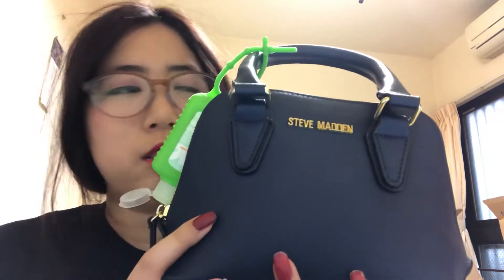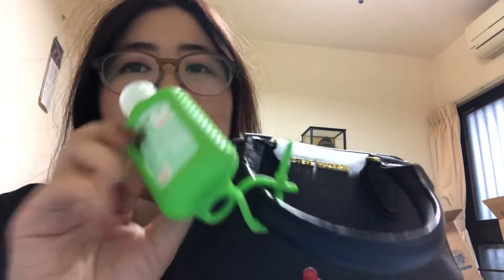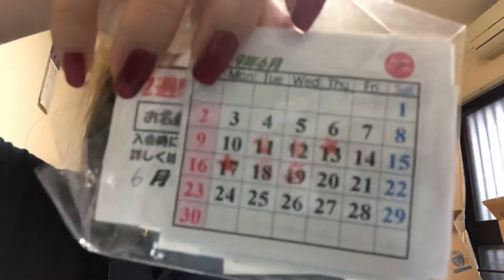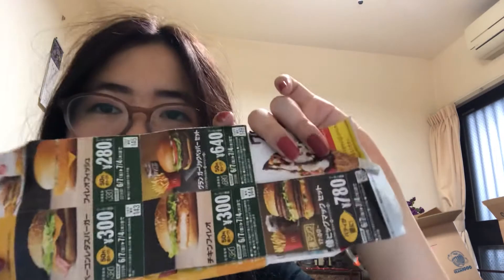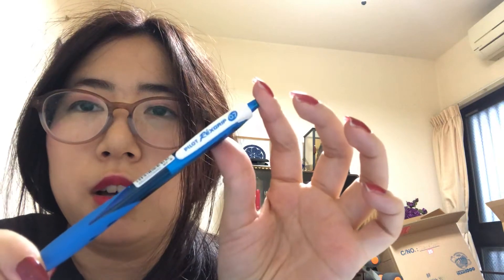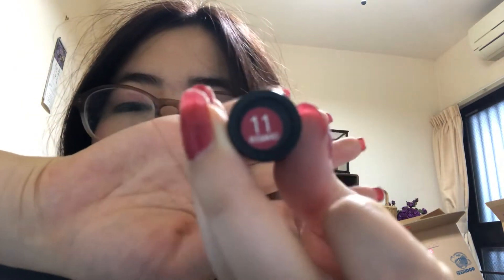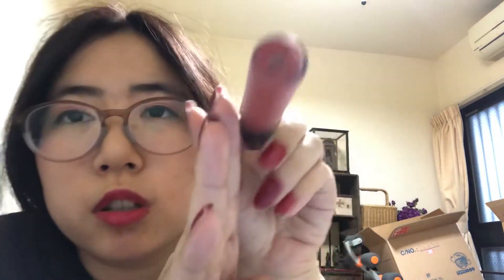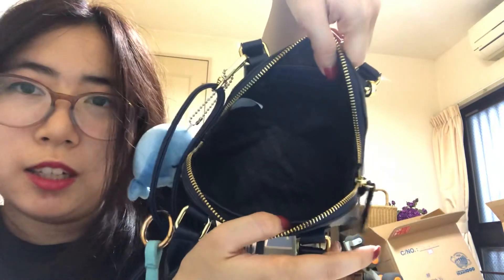What’s in my bag! 2019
Bag- Steve Madden
Hand sanitizer, blue pen- Office Depot